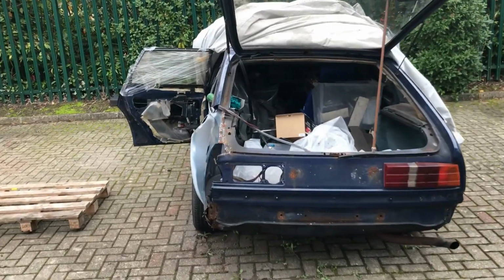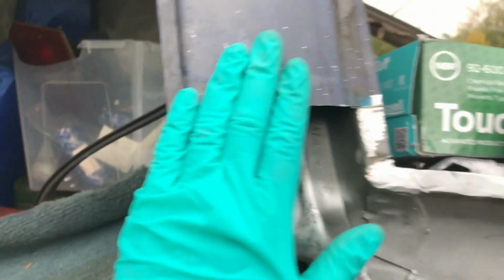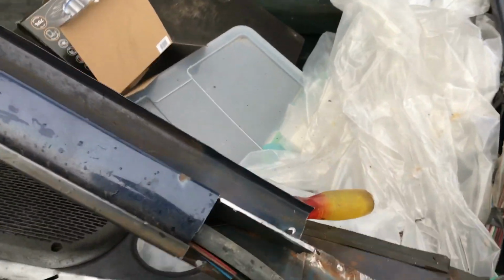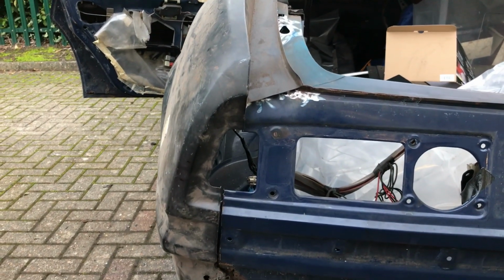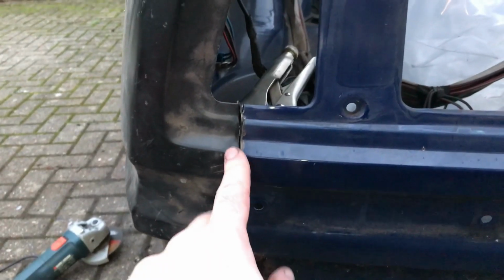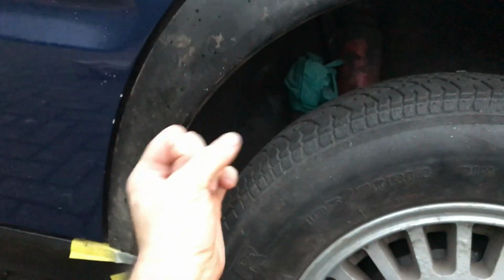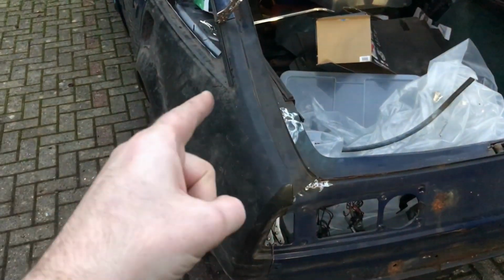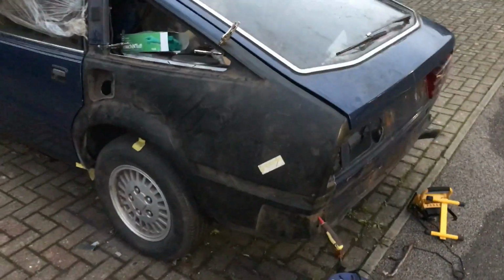Rover SD1 2400 SD Turbo restoration - Video 67 More rear wing action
Video 67

Did more prep, started trying to get the wing on somewhere close.